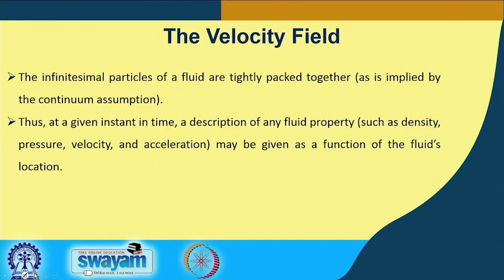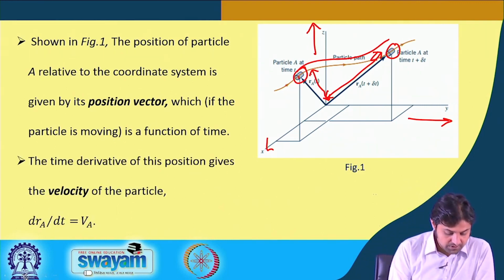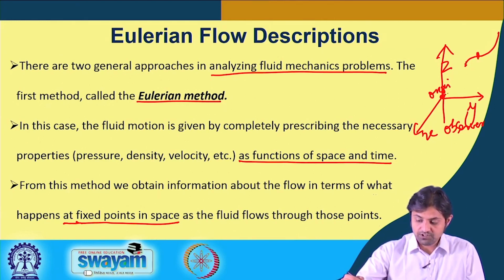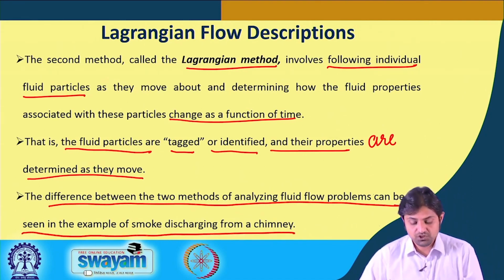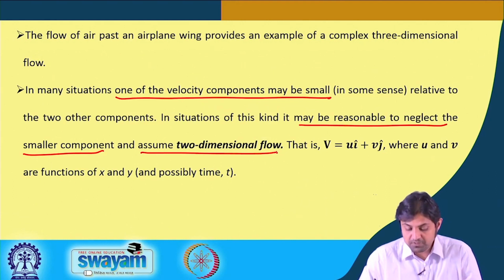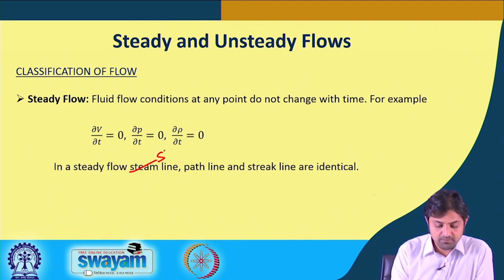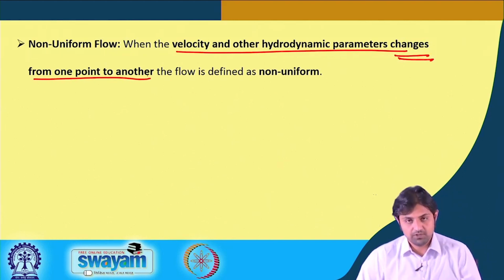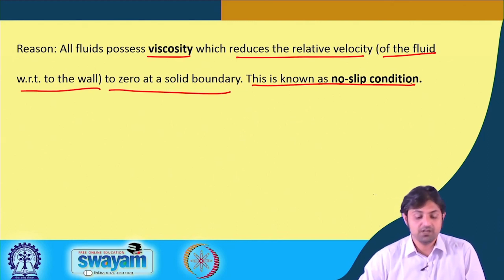Lecture 06: Basics of fluid mechanics- II